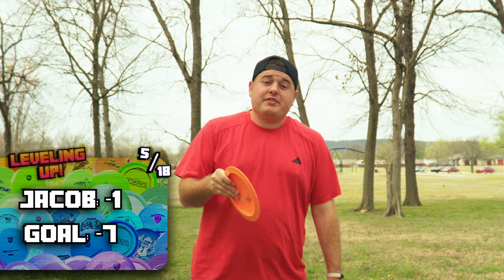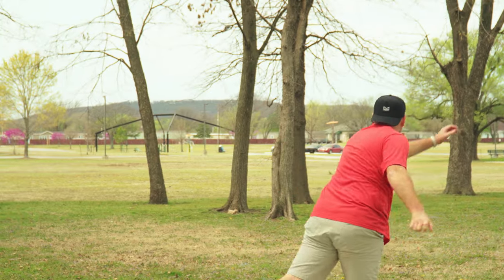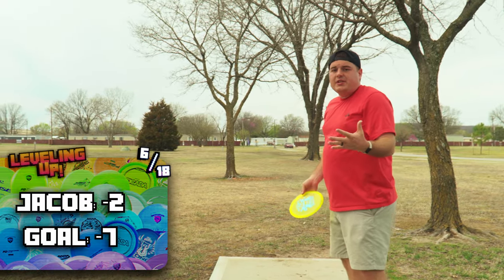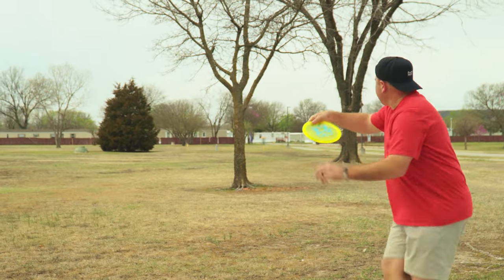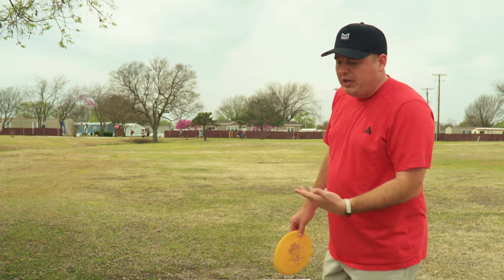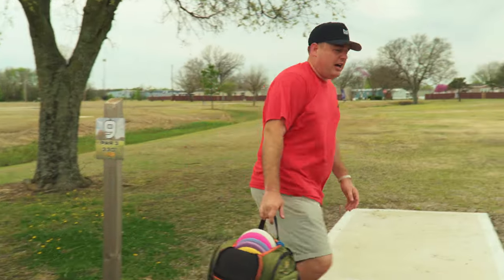Is This Jacob's TOUGHEST Challenge Yet?? | Leveling Up! Episode 3